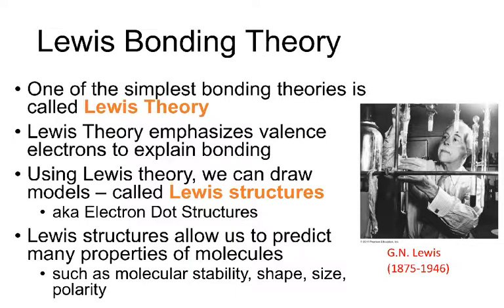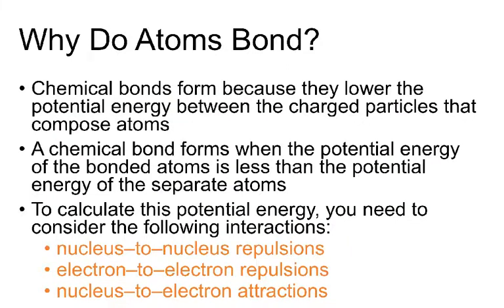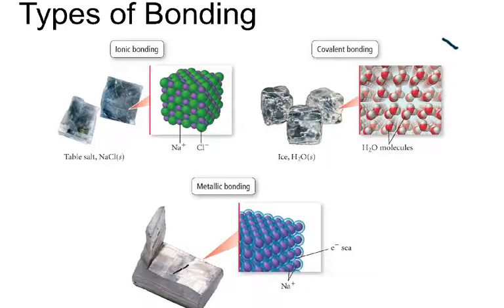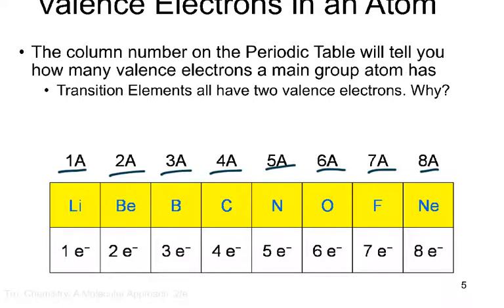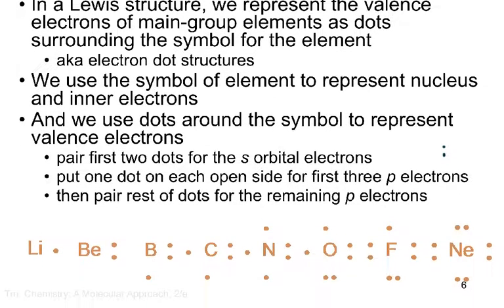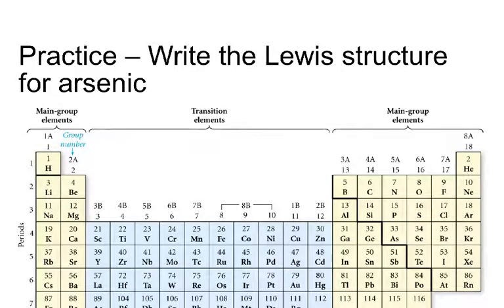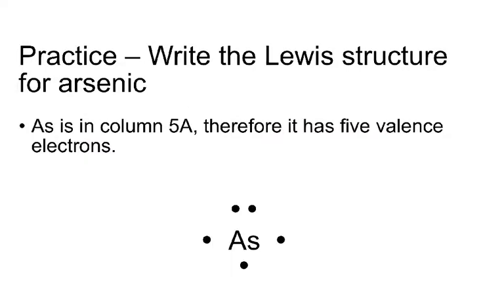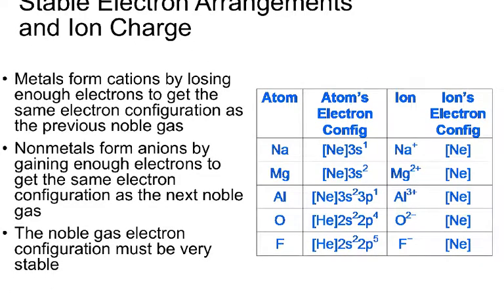Chapter 9 Part 1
Bonds, Lewis Structures of atoms